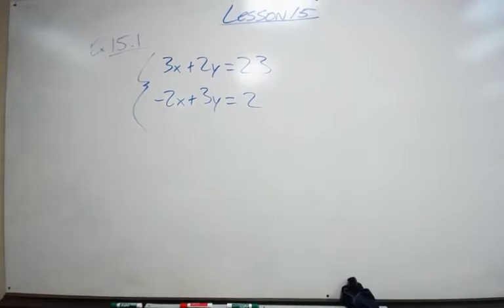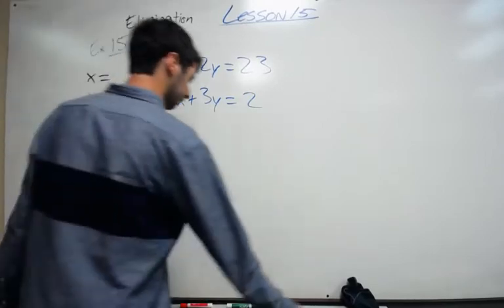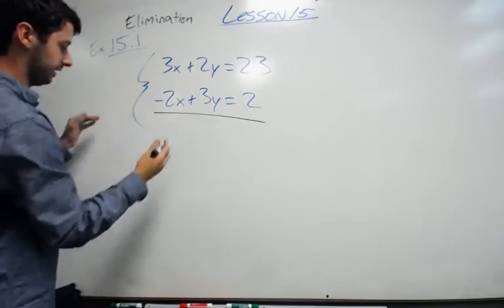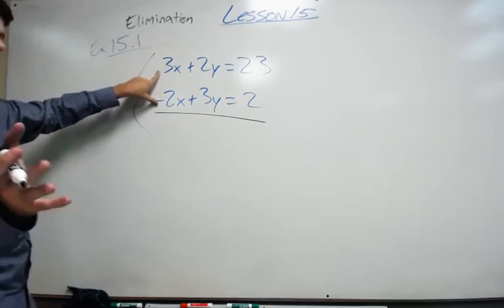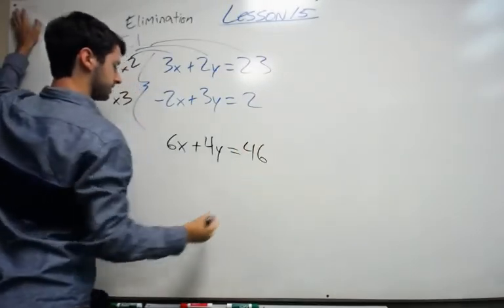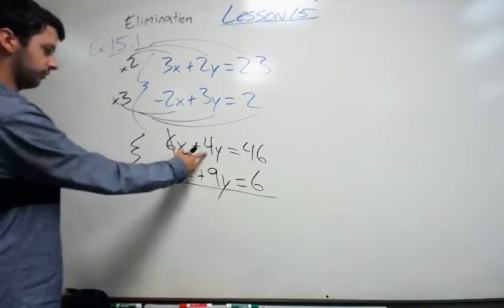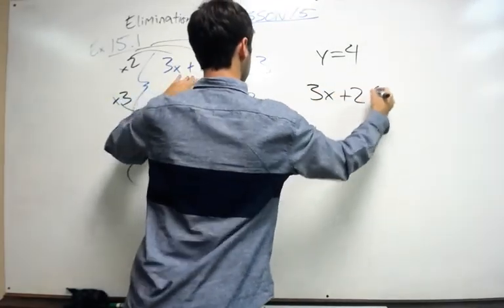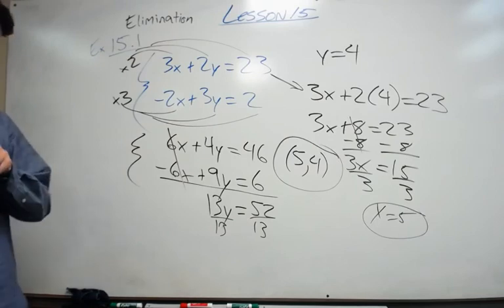Algebra 2 Lesson 15: Elimination